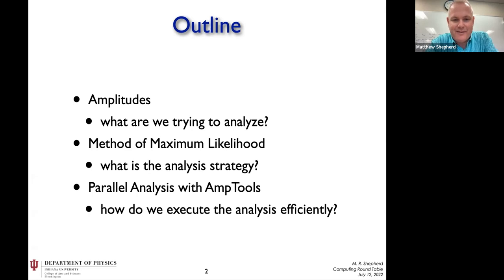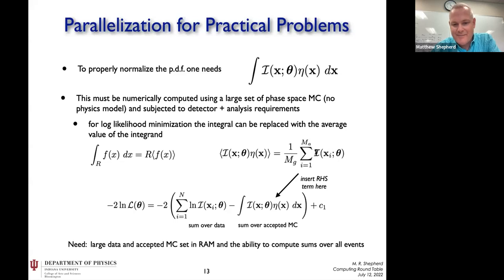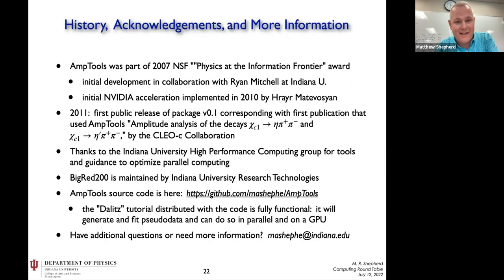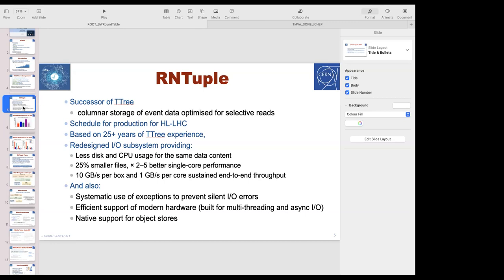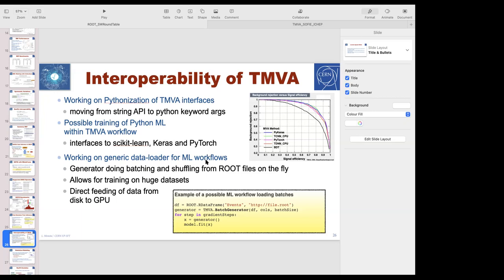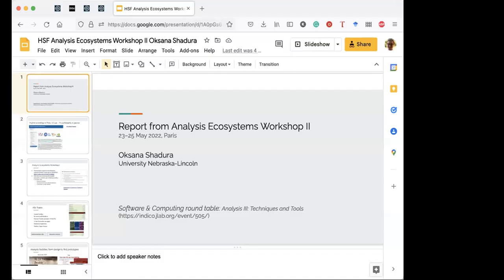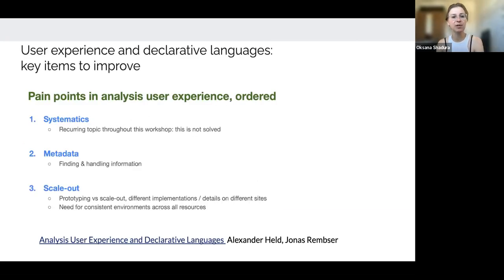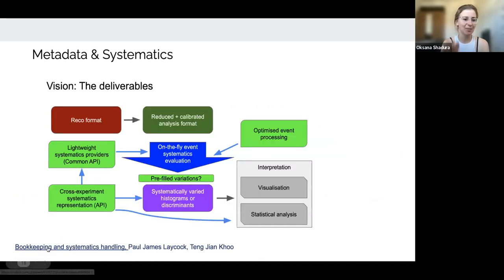Software & Computing Round Table - Analysis III: Techniques and Tools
In the Software & Computing Round Table of July 12, we discussed “Analysis III: Techniques and Tools”:

0:00:00   Matthew Shepherd (Indiana) introduced "Highly Parallel Amplitude Analysis with AmpTools”.
0:36:19   Lorenzo Moneta (CERN) gave insights into "The Future of Data Analysis According to ROOT”.
1:09:44   Oksana Shadura (CERN) gave a "Report from Analysis Ecosystems II Workshop”.